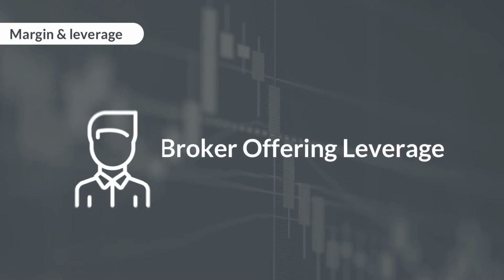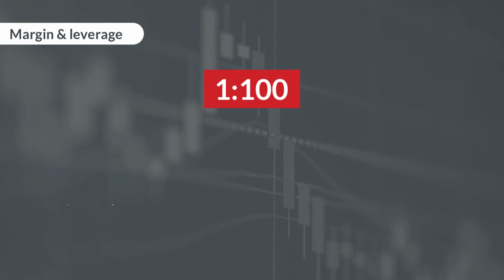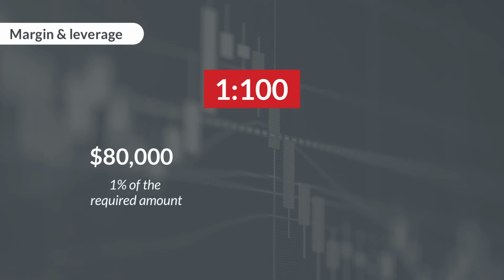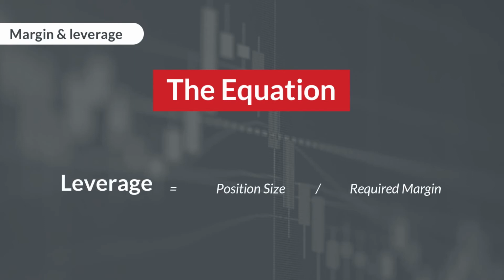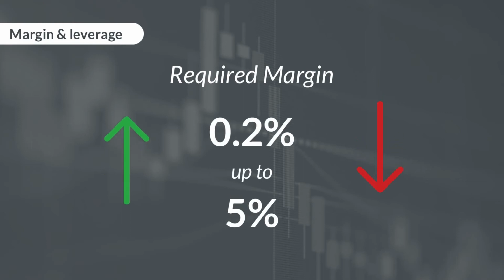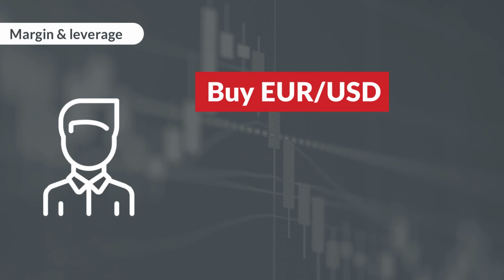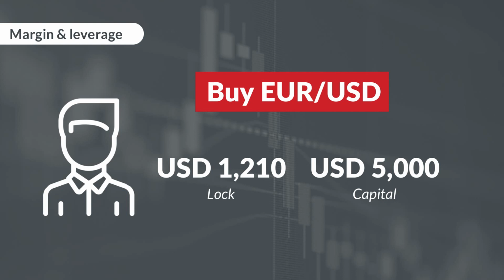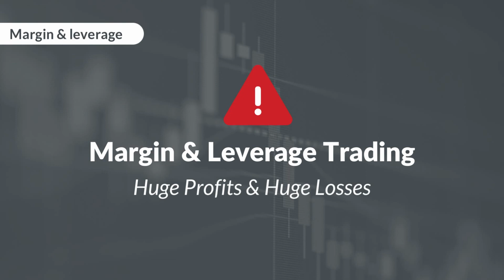Margin & Leverage | INGOT Brokers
What is trading with leverage? And what is the meaning of margin?
This video explains key information related to leverage and margin, such as the meaning behind these two terms, how to calculate the required margin and leverage ratios, and more.

Or open a live trading account and start your financial journey with us